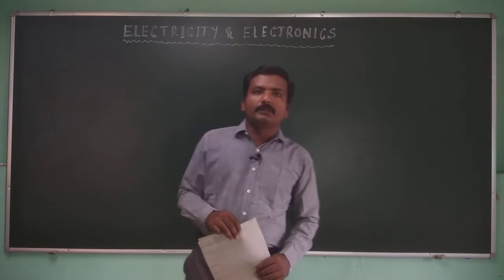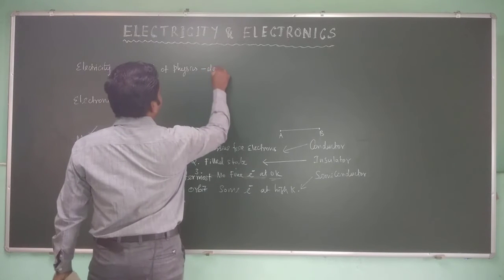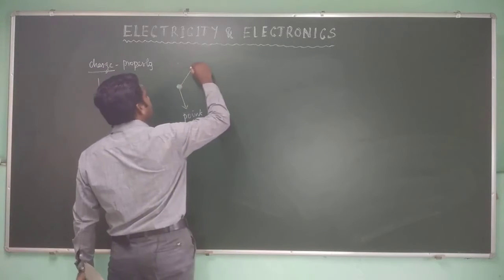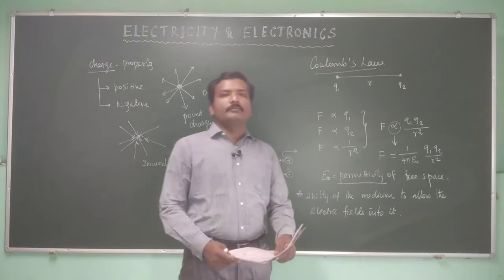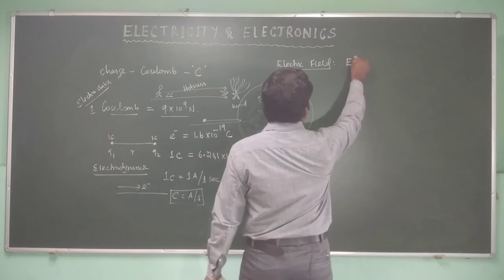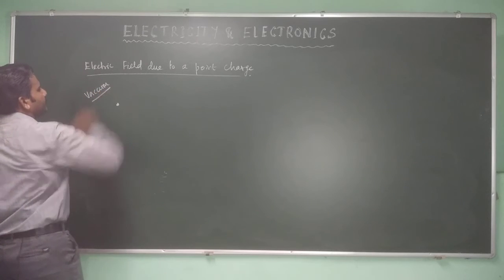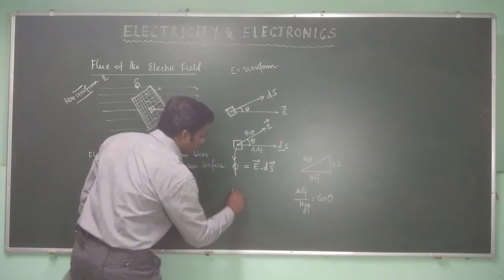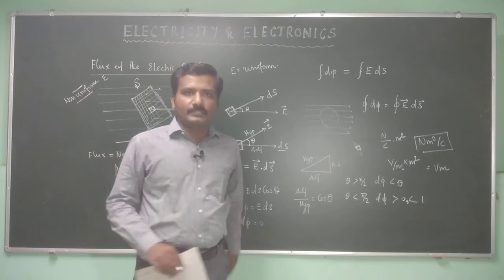Electricity and Electronics - Lecture 01